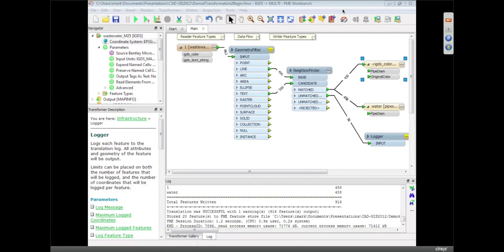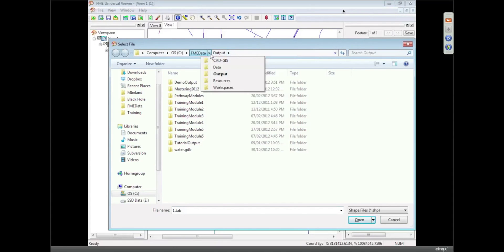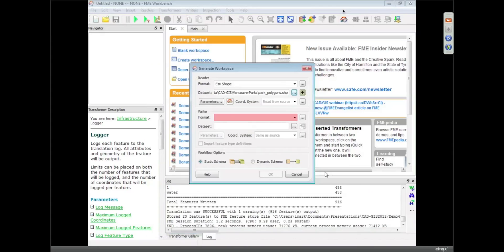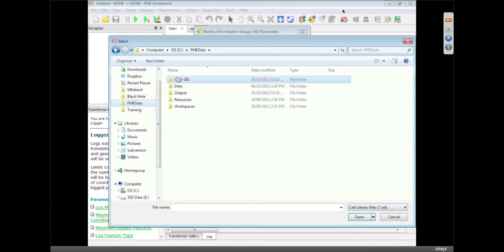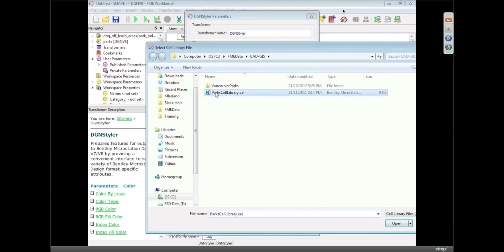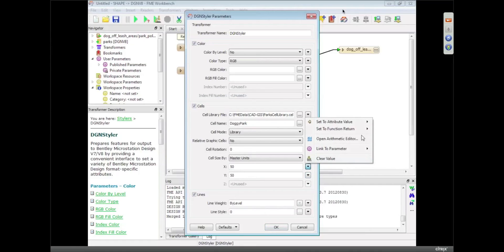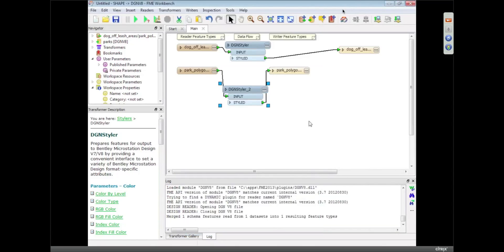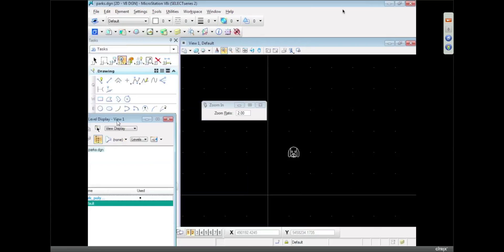Translate GIS to CAD and apply DGN styling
This video demonstrates a translation from an Esri Shapefile to a Bentley MicroStation Design dataset.
You'll see how to set up the MicroStation seed file and cell library, and apply custom styling to the DGN output.

Transformers used: DGNStyler